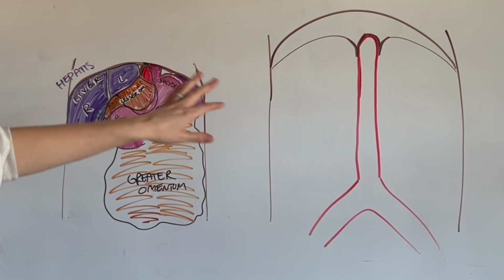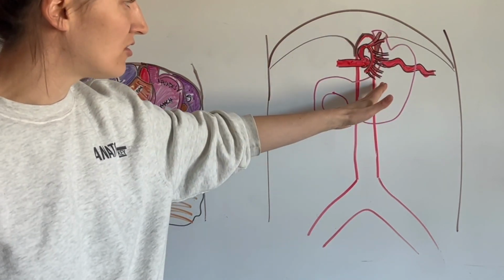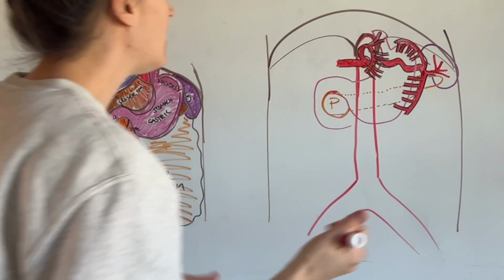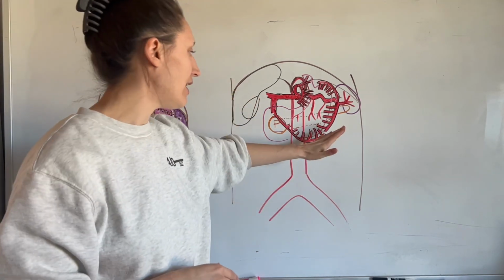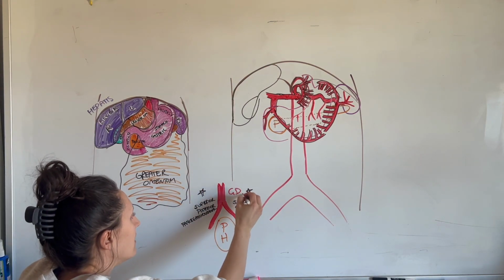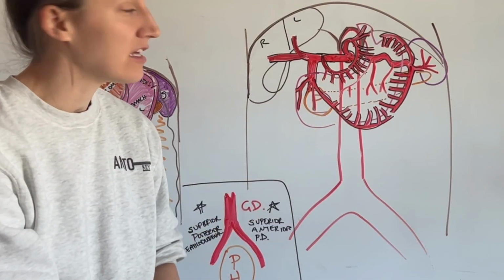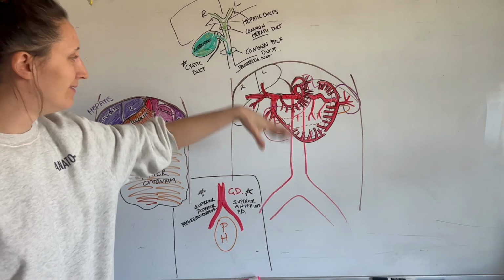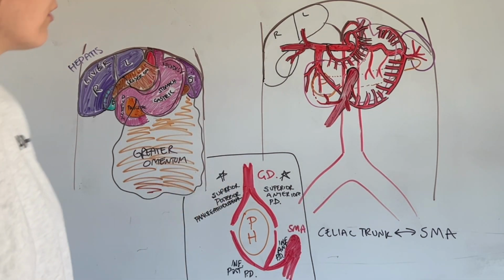Abdominal Arteries: Celiac Trunk (3/3): Specific Branches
In this video we go through all the high yield branches of the celiac trunk, where they came from and more importantly where they go & what they supply. This video will teach you how to draw out those arteries and make a mental map that you can use for both lecture and lab exams. We will also discuss the first important anastomosis point between the celiac trunk and the Superior Mesenteric Artery (SMA) at the end.